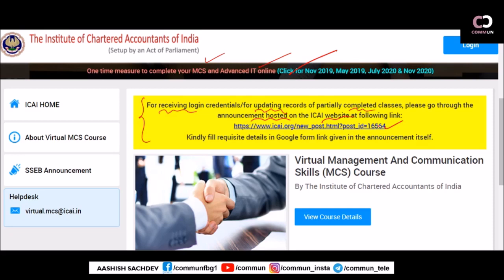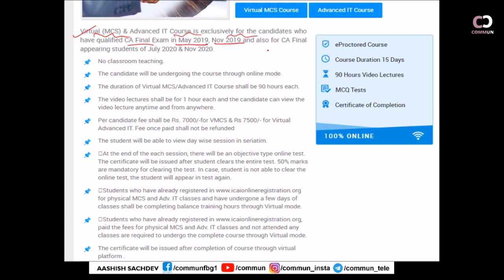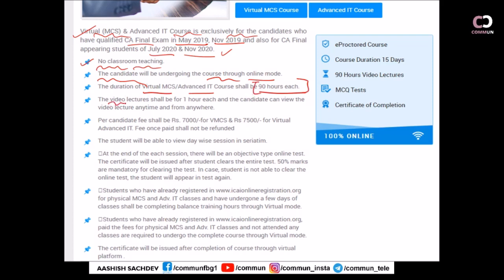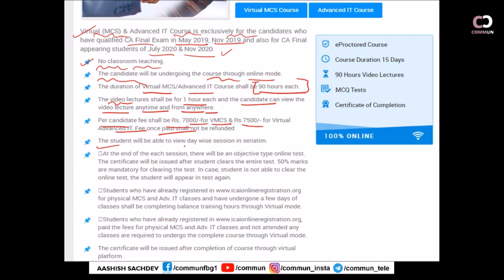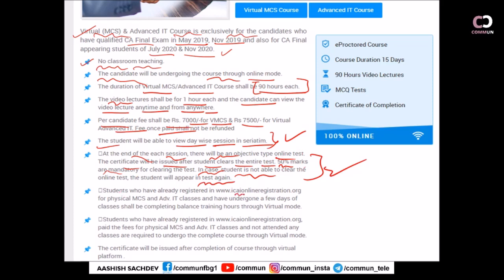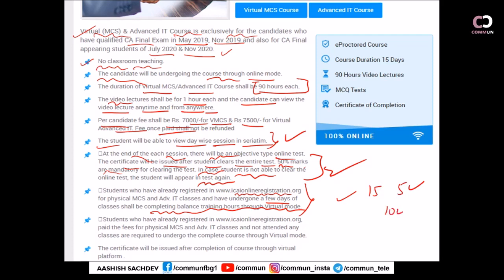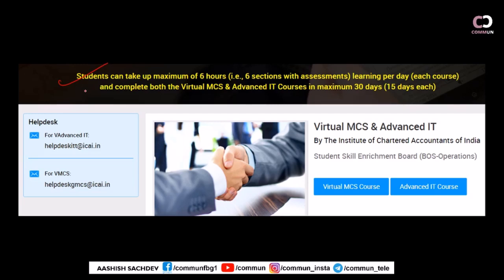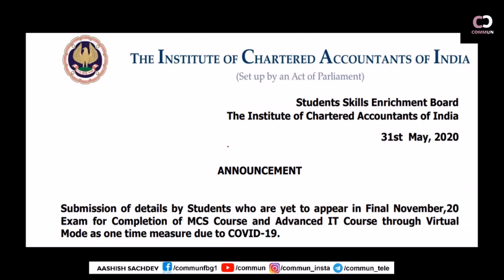Complete update on Virtual MCS & Virtual Advance IT by ICAI-CA Final-May/Nov 2019-July/Nov 2020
Get in touch for personal counselling - DM 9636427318 (WhatsApp)